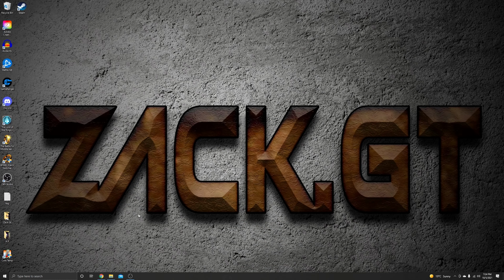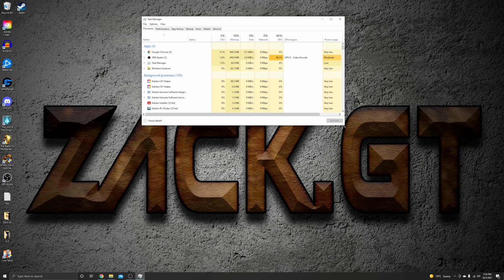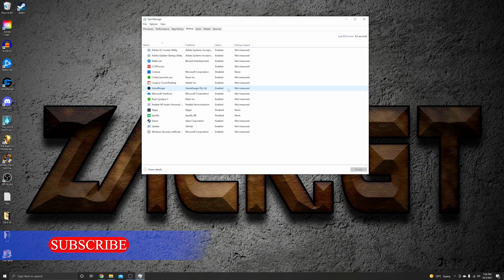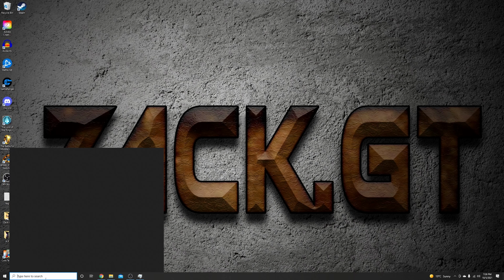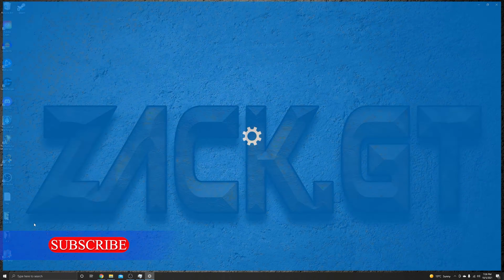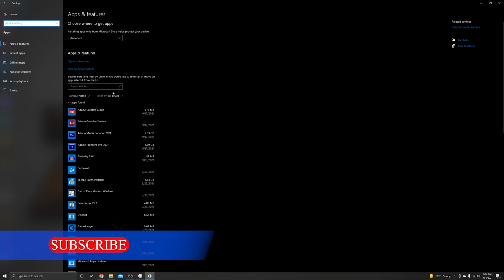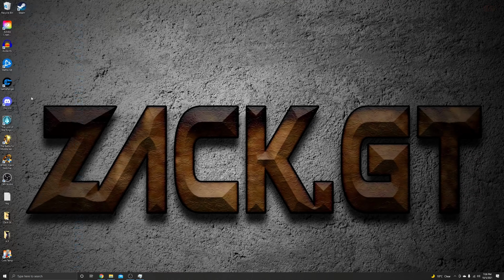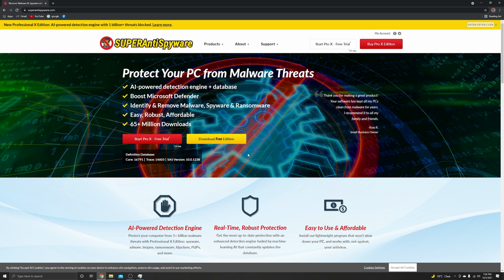How To Fix Computer Freezing & Laging At Any System 2021 WINDOWS 10 FREEZING FREE ANTIVIRUS 2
in this video we show how to clean your pc and FIX FREEZ PROBLEM